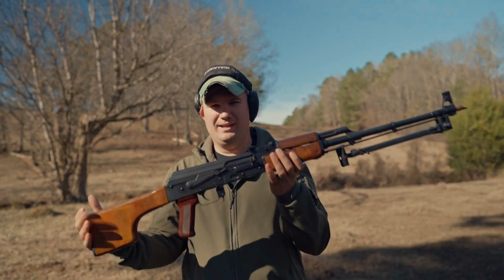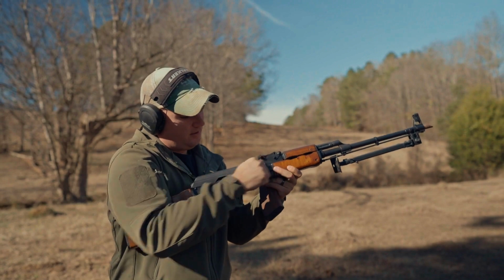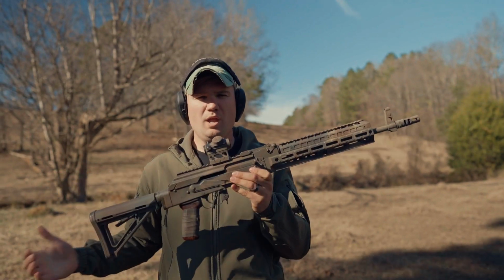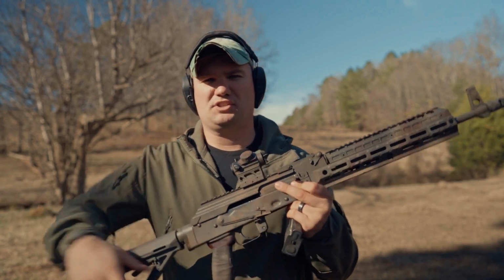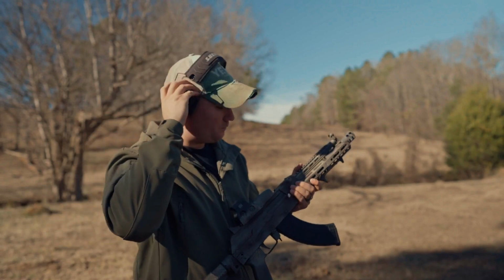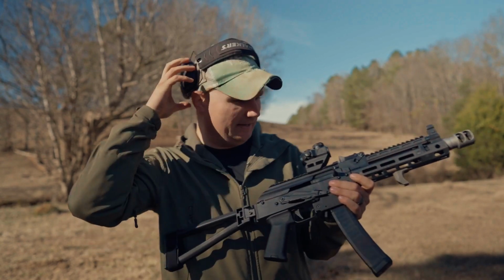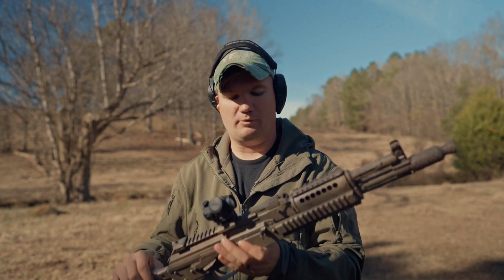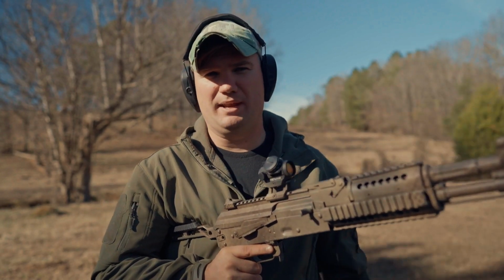AK Collection 2022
Hey everyone! I wanted to bring y'all this video showing each of my AK's that I own. I essentially got all of these in 2022, so it was only fitting to do an end of the year video! These are all sourced from Palmetto State Armory, and I have been extremely happy with each one. My AK's are as follows:
RPK
AK-74
GF3-R
AK-104
AKV
AK-102

I highly recommend these guns as an entry point into the AK world. They are definitely cheaper than the imports, and I really like the idea of American made.

Again, thank you all for the support y'all have shown. I seriously appreciate it and promise to keep putting out content! Let me know what I can do for you in the comments!